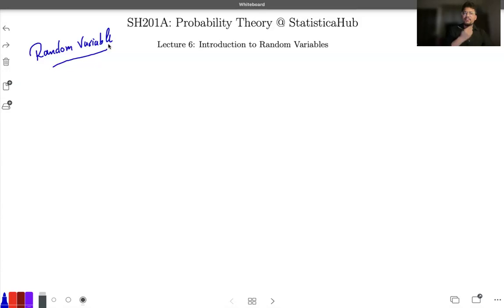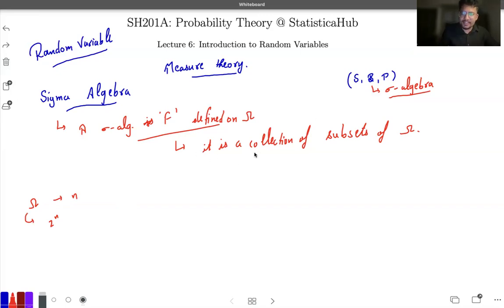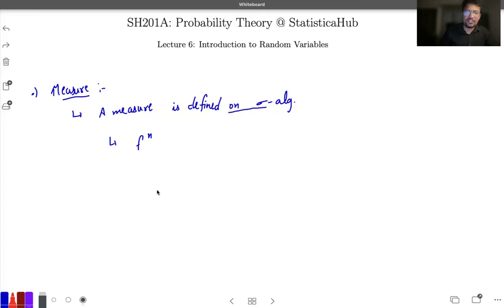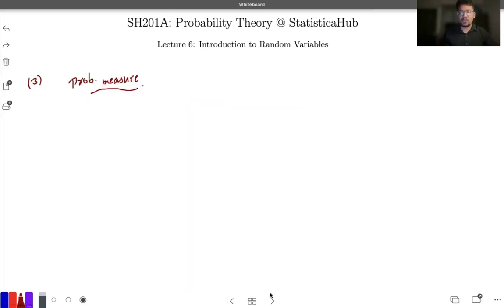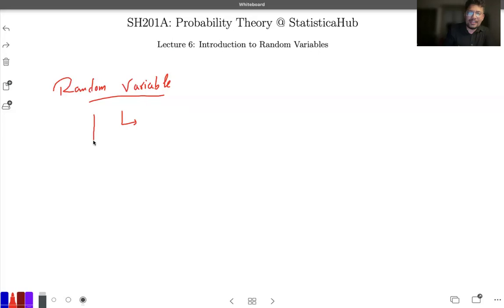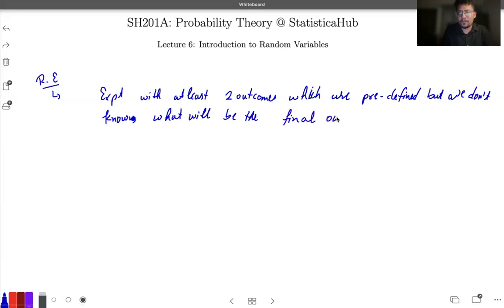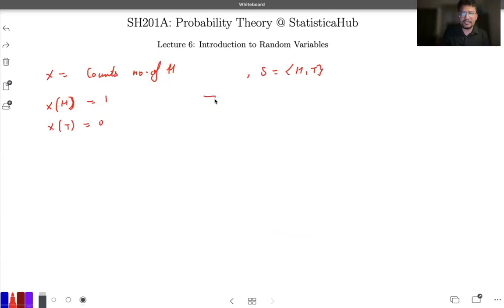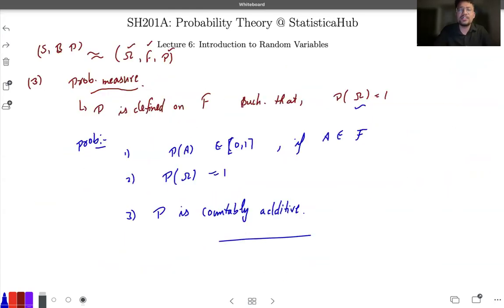SH201A: Probability Theory | Lecture 6 | Introduction to Random Variables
Objective:
To provide a detailed understanding of the measure-theoretic foundations necessary to define and work with random variables.